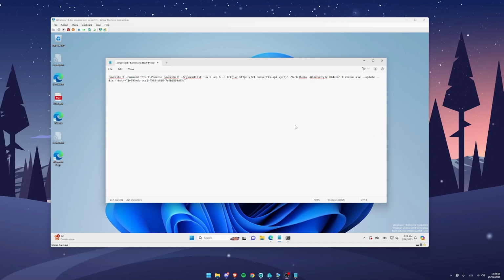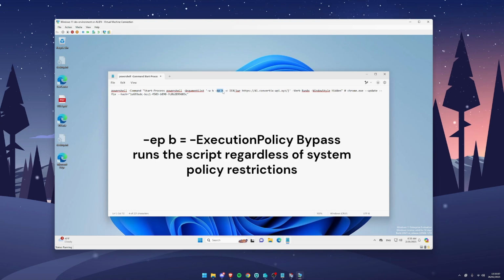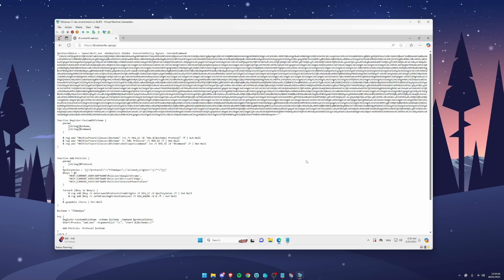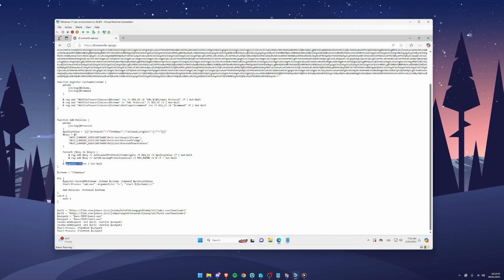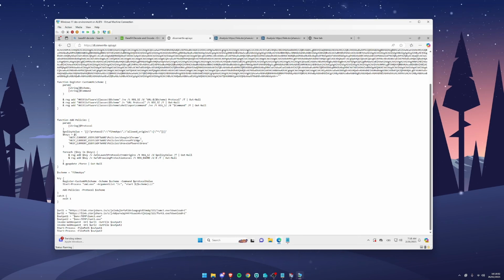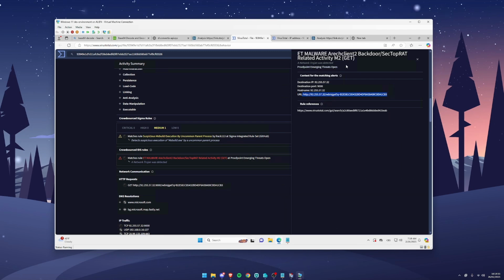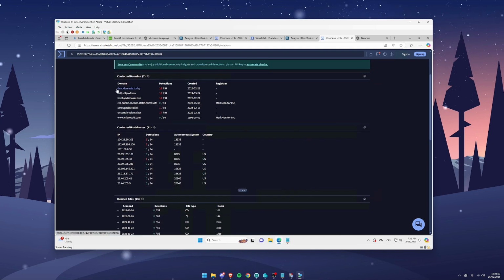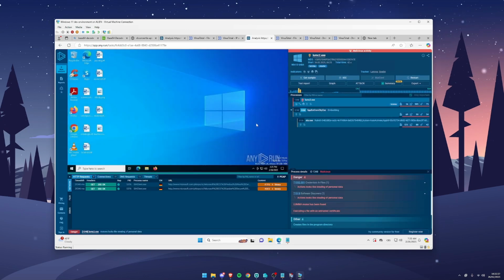Malware analysis #1 - malicious PowerShell command obtained via ClickFix attack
Chapters:

00:00 - 00:44 - ClickFix attack
00:45 - 02:41 - PowerShell command analysis
02:42 - 04:16 - Websites script analysis
04:17 - 05:24 - Decoding the encoded payload
05:25 - 05:47 - Downloaded payloads
05:48 - 07:26 - Analysis of file 1
07:27 - 09:37 - Analysis of file 2
09:38 - 10:16 - Summary